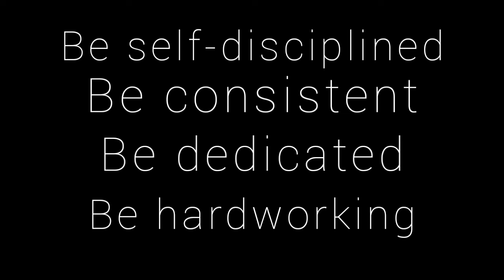How to study in 10th class?| Tips to score 90+in boards for CBSE 10th graders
Hey guys!! I hope you all are doing well.. I hope you all liked this video.
~My Peace

0:00 intro
0:23 Start your preparation from now
1:02 Stick with your syllabus book (Ncert)
1:46 Work on your weak points
2:19 Time management
2:52 Don't take English easily
3:26 Quality over Quantity
4:07 Practising from the sample papers & pyps
4:54 Stay positive
5:46 Night just before the exam
6:17 Practice writing
6:50 Be consistent
7:15 Ending
7:40 Thanks for watching!